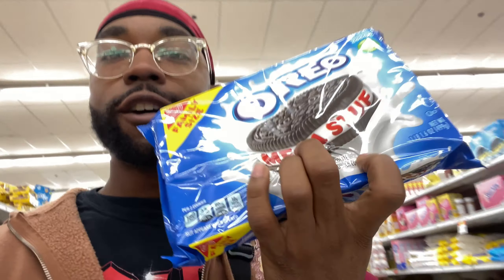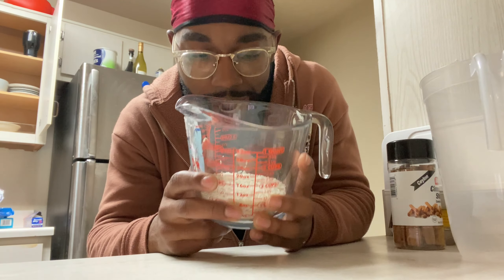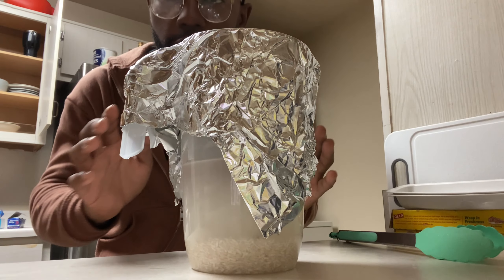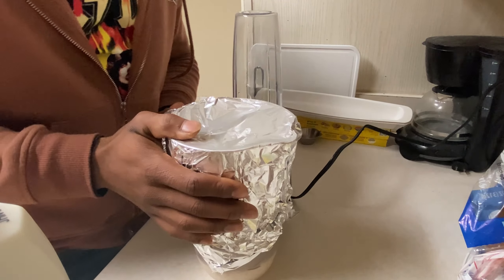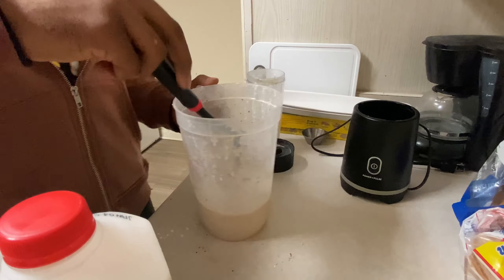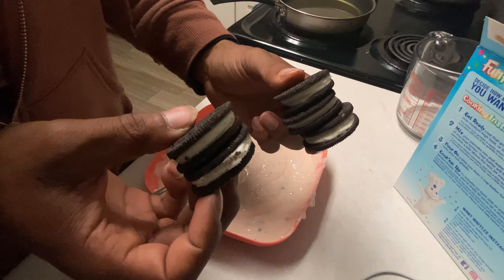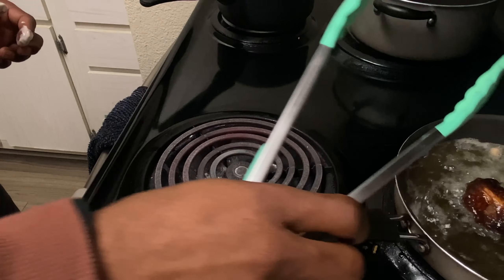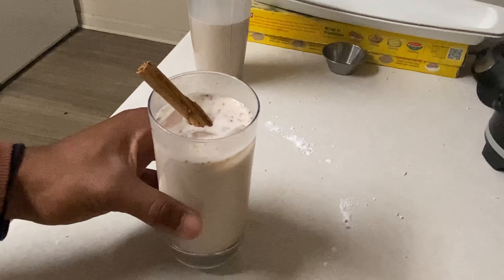making fried Oreos and Horchata while STONED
Squabba B - OSA Dress Code